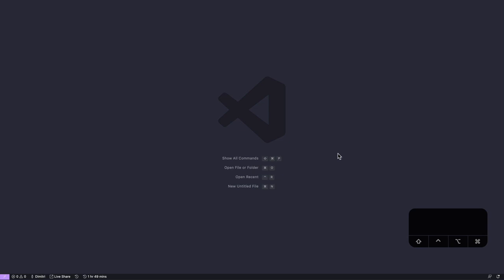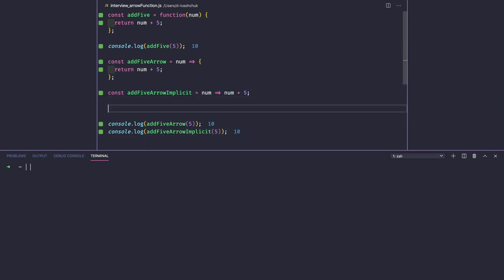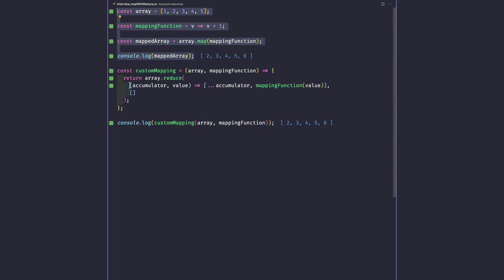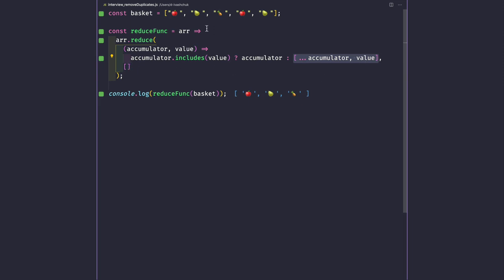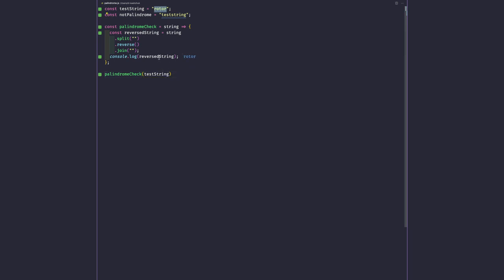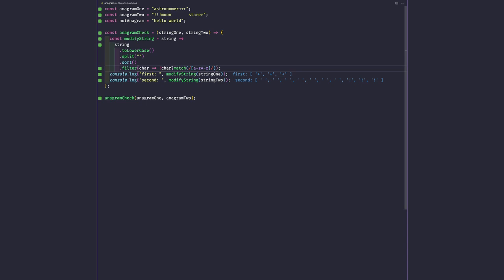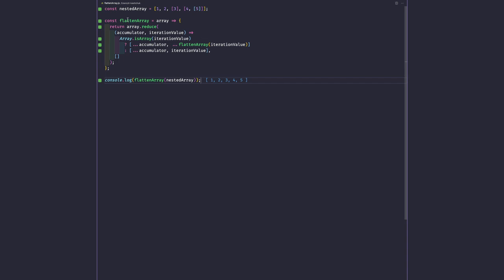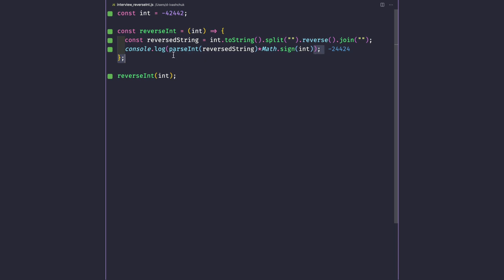JavaScript interview Learn functional programming with solving coding challenges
00:00 - Create javascript scratchpad in vscode
03:37 - Coding interview rewrite function as arrow function
09:16 - Implement array map function with array reduce method
14:13 - Remove duplicates from flat array with array filter
16:42 - Remove duplicates from flat array with array reduce
20:27 - Javascript remove duplicates from flat array with set S1wEi5oLU
23:05 - Javascript write a palindrome check function in javascript using string and array methods
28:39 - Write anagram check function with array and string methods
33:31 - Javascript write a capitalize string function with array and string methods
37:36 - Flatten nested array using recursive reduce function
43:10 - Write a reverse integer function using string and array methods